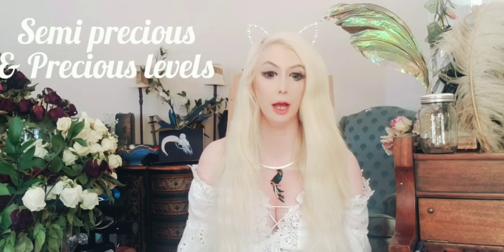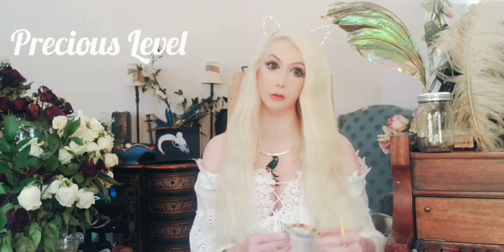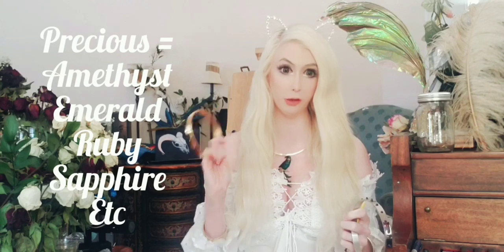Chateau levels explained for kittens!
A video discussing and explaining levels within The Chateau for kittens! If you are interested in applying to be a Chateau Kitten you can do so